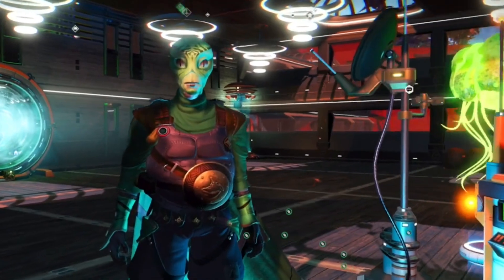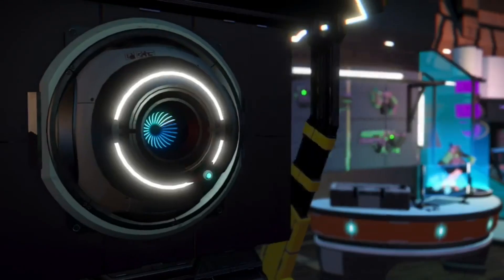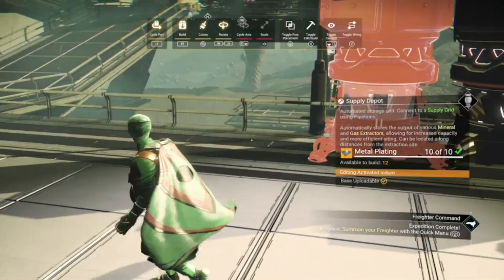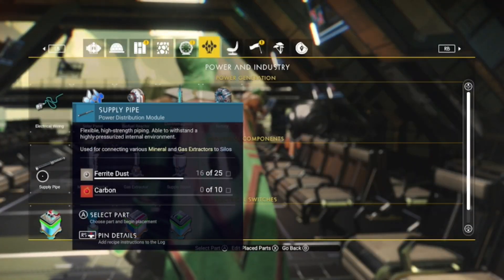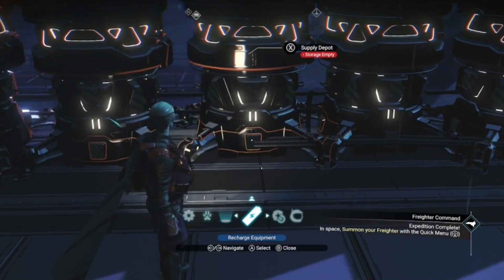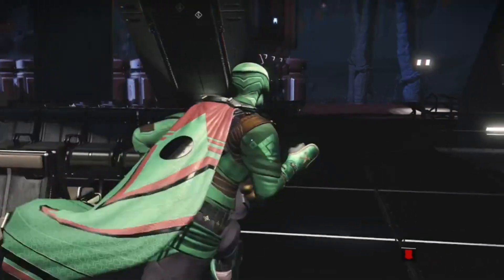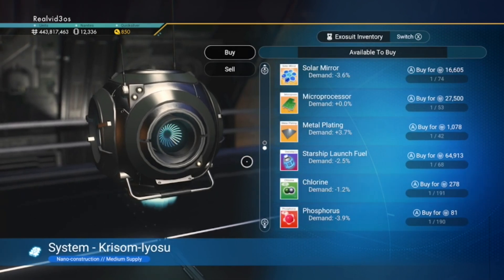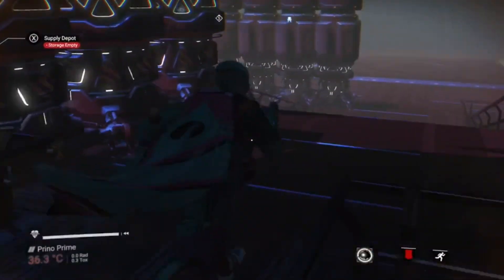Mine AddOns & Frigit Mission / No Man's Sky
No Man's Sky is a procedural science fiction exploration and survival game developed by English developer Hello Games. The game features planetary exploration, deep oceans, space-based battles, predators and prey, and much more across various procedurally-generated worlds. Each world has its own ecosystems, rewards, and dangers, leading the player through the four core pillars of the game: Explore, Fight, Trade, and Survive.

   • THE SINKING CITY
   • Assassin's Creed ...
   • New Videos
   • NO MAN'S SKY 2023
   • Ark Fjordur
   • No Mans sky BaseB...
   • Horror Tales {The...
   • Path Of Titans
   • Subnautica Below ...
   • Call of Cthuhu
   • Ark Lost Island
   • Conarium
   • SPACE ENGINEERS
   • The Gunk